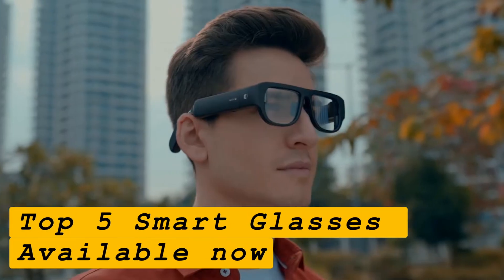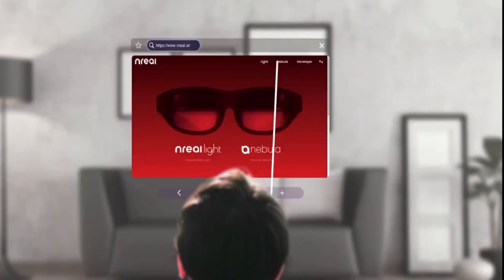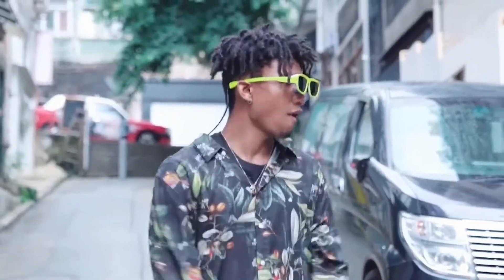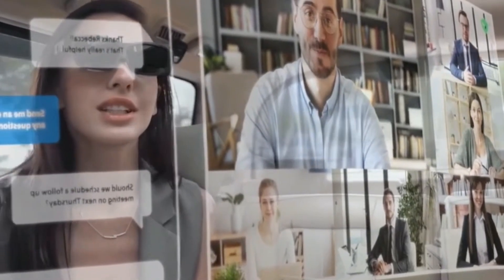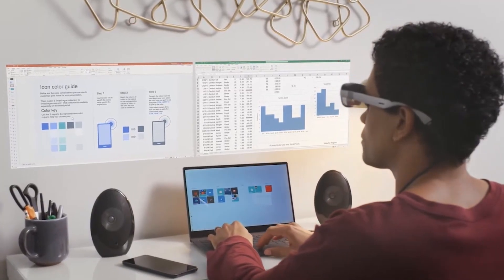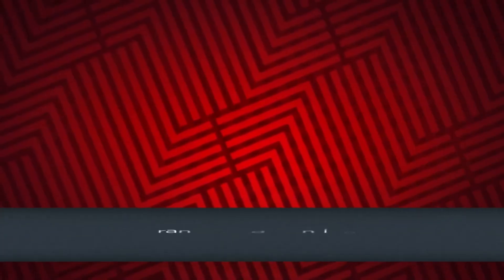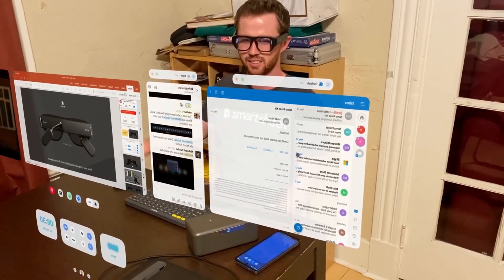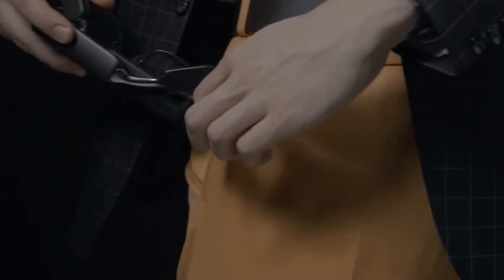Smart Glasses available now, Your New Monitor and TV for Leisure Work and Game, Smart Glasses Tech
Smart Glasses available now, Your New Monitor and TV for Leisure Work and Game, Smart Glasses Technology

We’ve all seen Tony Stark’s view of the world when he wears his Iron Man suit with information projected in his line of sight. Now we’ll be able to experience it for ourselves by simply wearing glasses.

5. Nreal (Xreal) Air Glasses
4. MAD GAZE GLOW Plus Glasses
3. Snapdragon XR1 AR Smart Viewer
2. Lenovo ThinkReality A3 Glasses
1. Nimo Planet Glasses

Air AR Smart Glasses
Wearable Display
GOOVIS Head-Mounted Display
MAD GAZE GLOW Plus Glasses
Bluetooth Sunglasses
HP Windows Mixed Reality